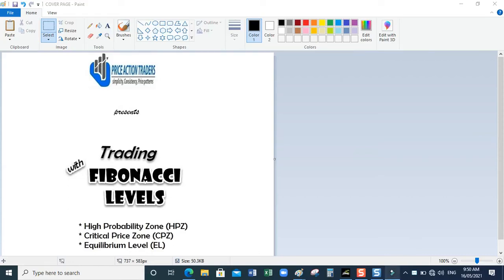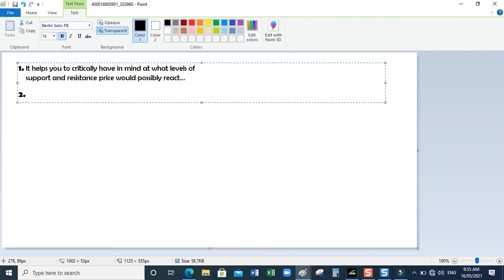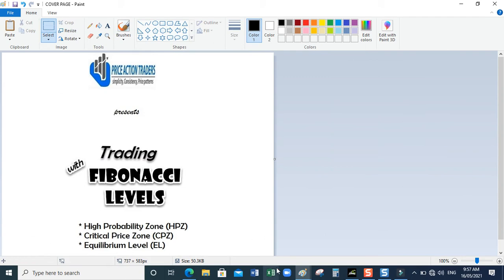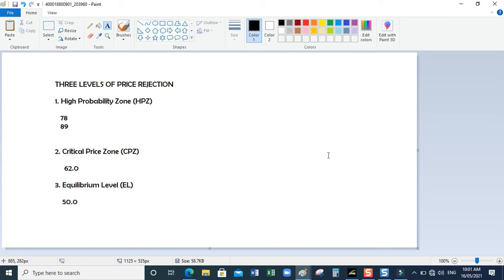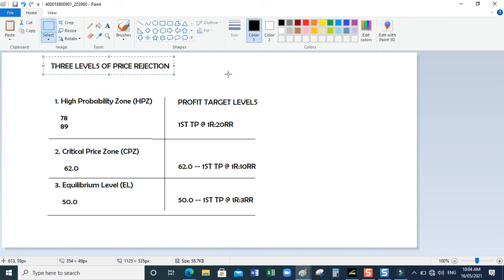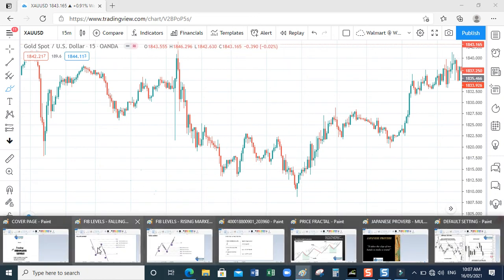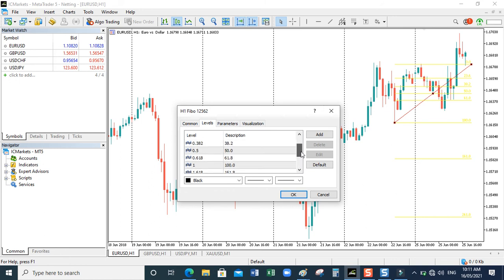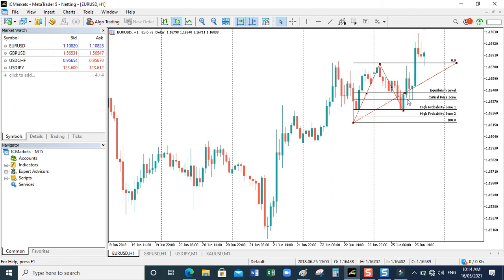FIBONACCI SETTING 1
Using specific Fibonacci numbers as optimal entry points for high-probability trade setups. Trade where the institutions play!